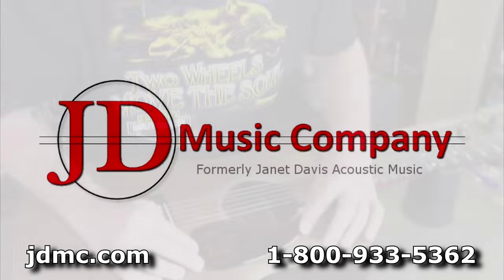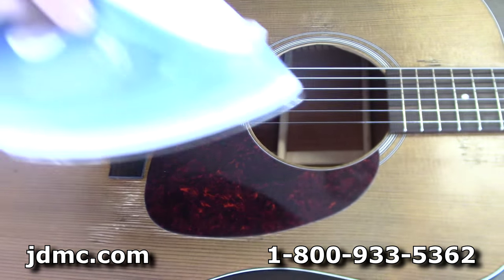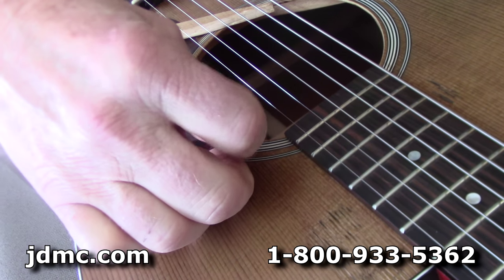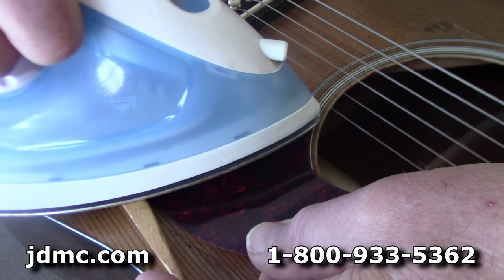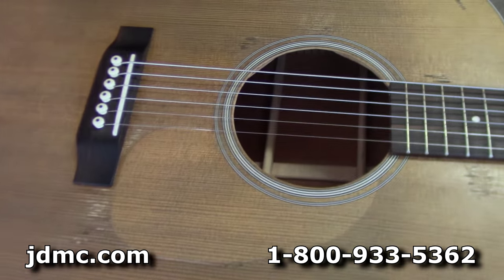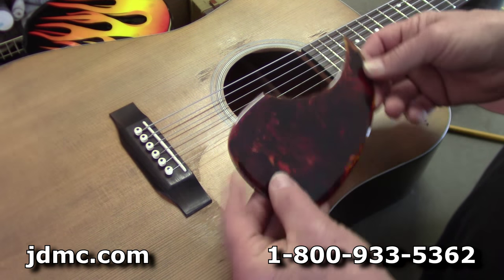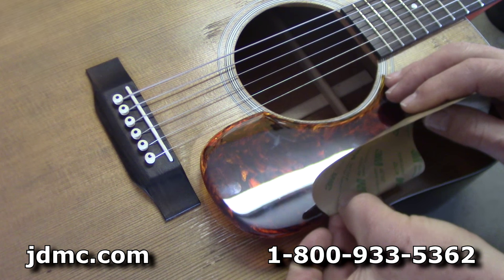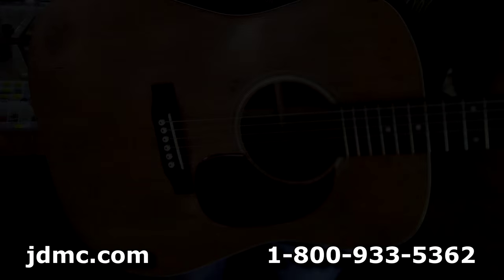How to Change The Pick Guard on an Acoustic Guitar by JDMC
Watch this informative, step by step tutorial on the proper removal and installation of a pick guard.